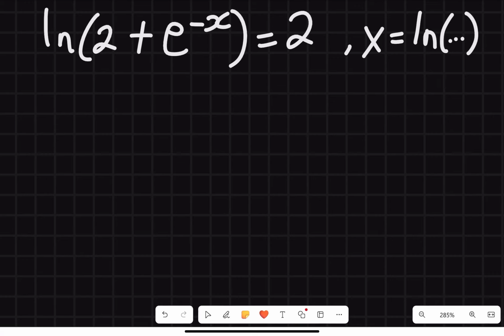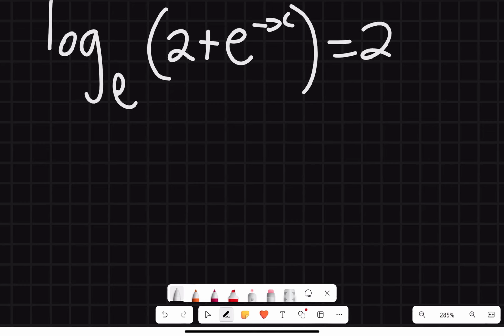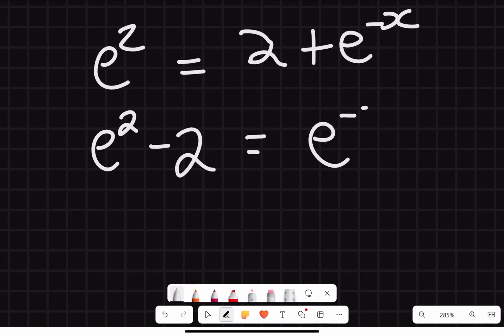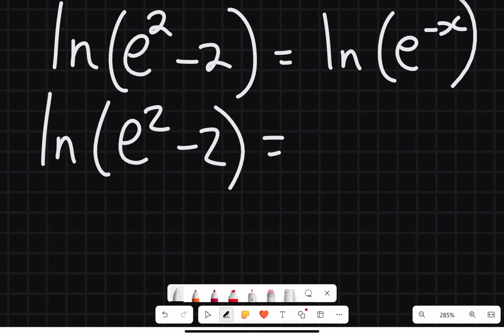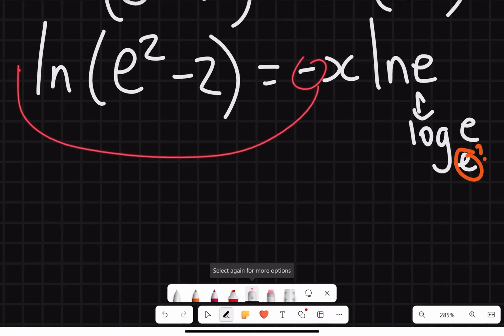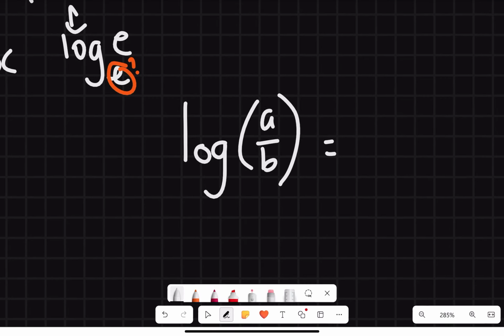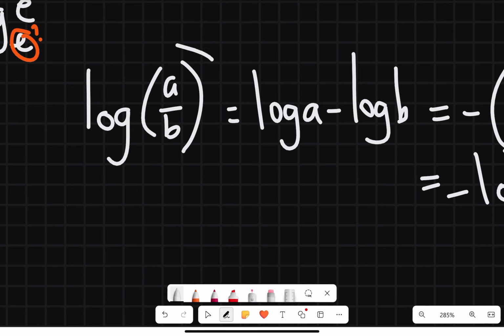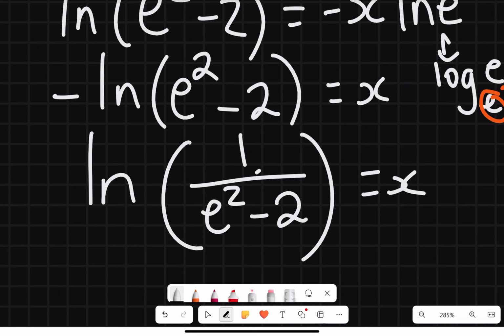Your Skills Will Skyrocket 8888888888888888888%!